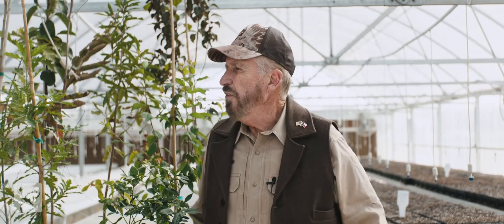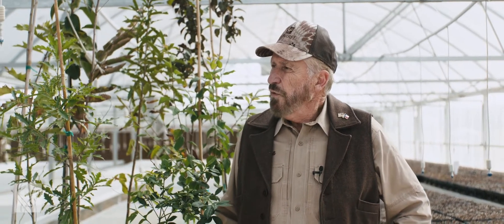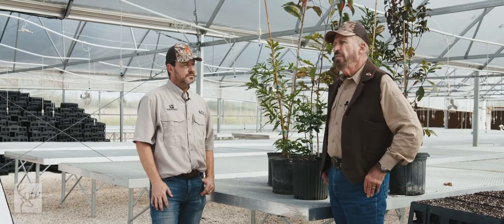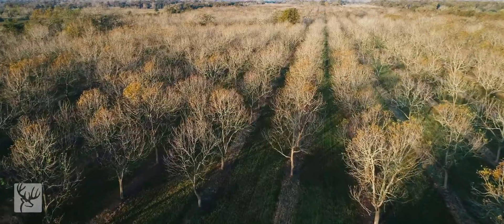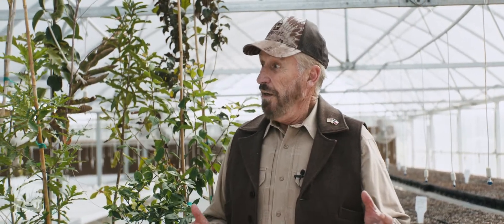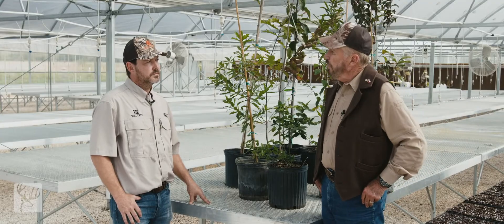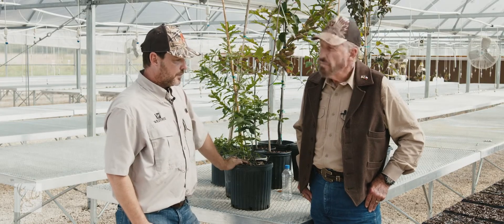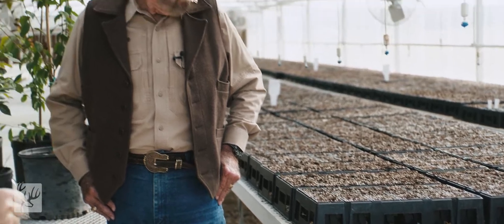Why Retail Plants Don't Work For Wildlife Management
Wildlife Management expert Dr. James Kroll, AKA "Dr. Deer," and Landscaping expert Jonathan Judice explain why land managers shouldn't go to big-box nurseries or local garden centers for wildlife management.

Visit us or give us a call!